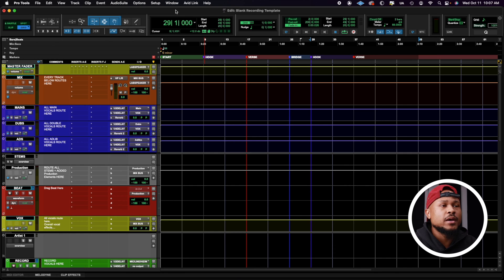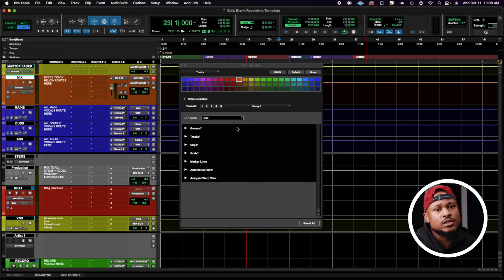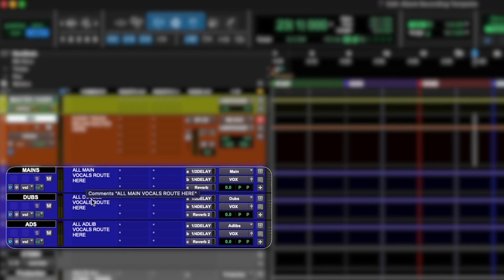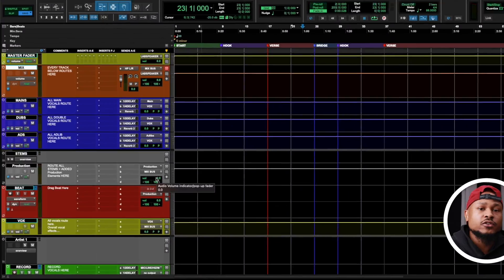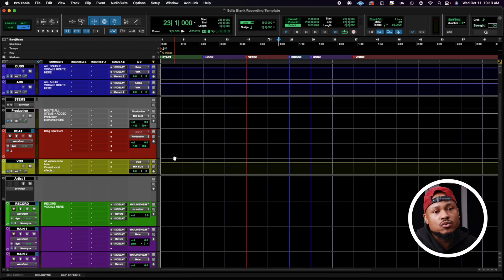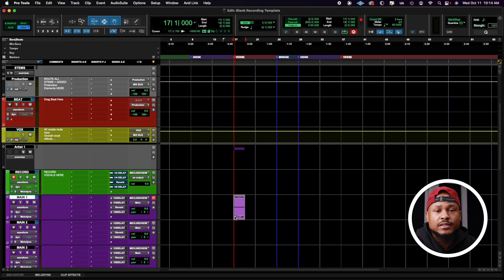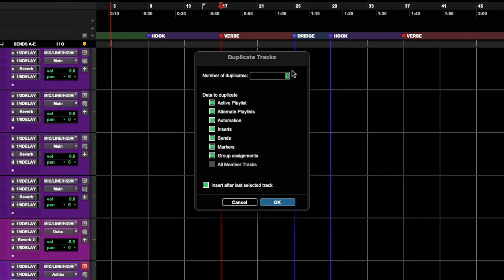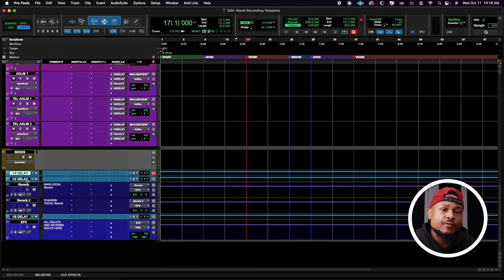Free Pro Tools Template Pt. 1 | Your Plug-ins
In this video, I will outline my free Pro Tools Recording Template. It's fully routed for ease of inserting your favorite vocal chains, reverbs and delays. Perfect for those who want a baseline to creating your own template with the plug-ins you already own.